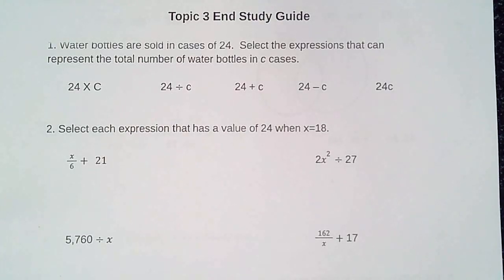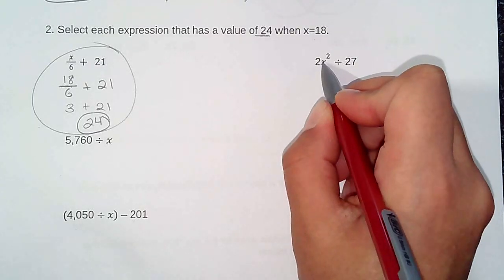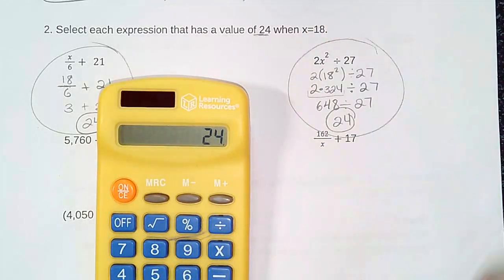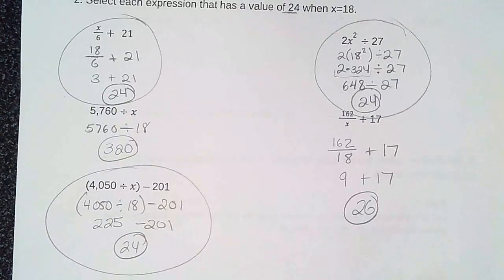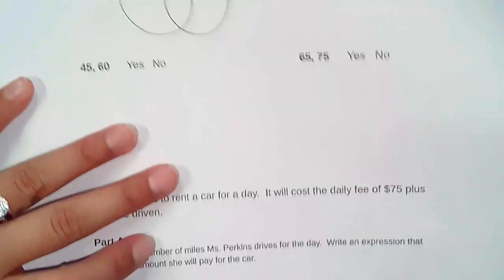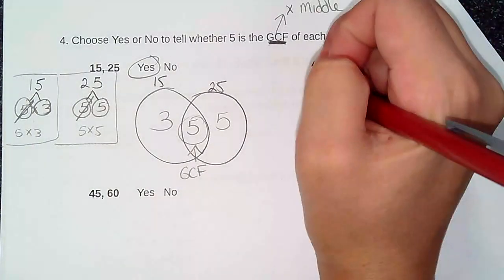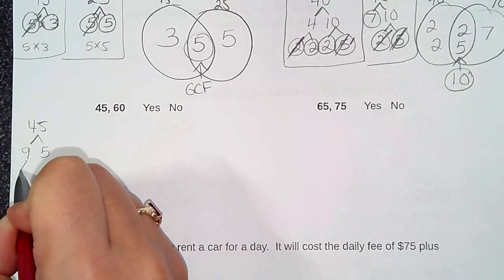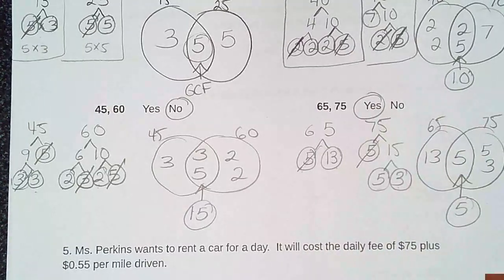Topic 3 Study Guide (PART 1)